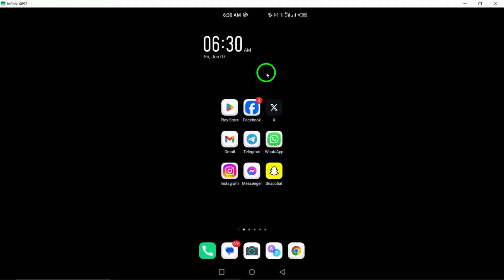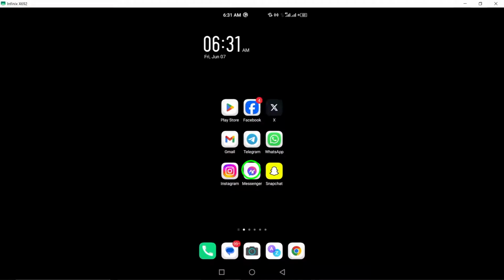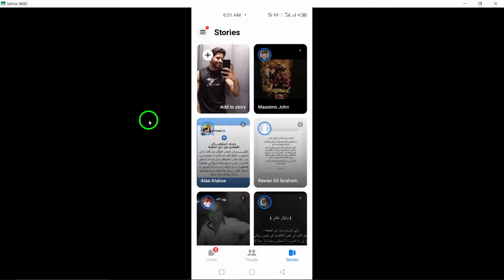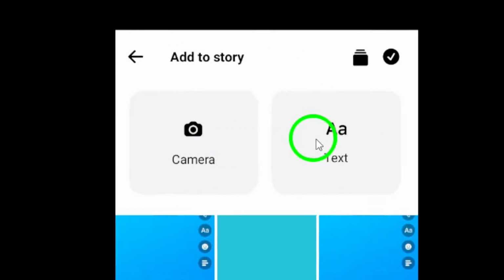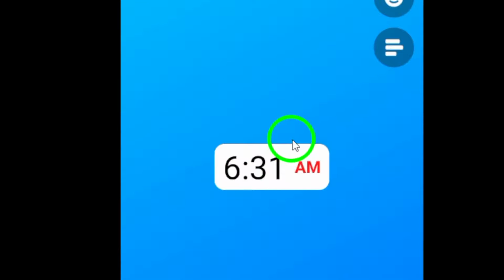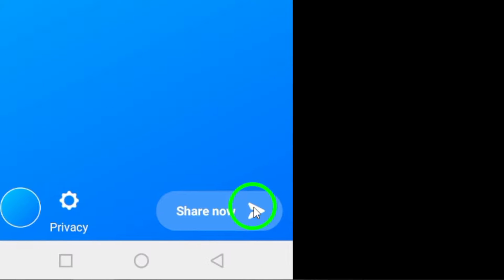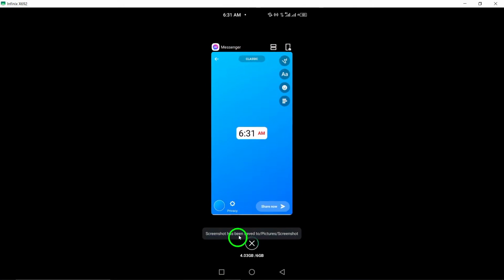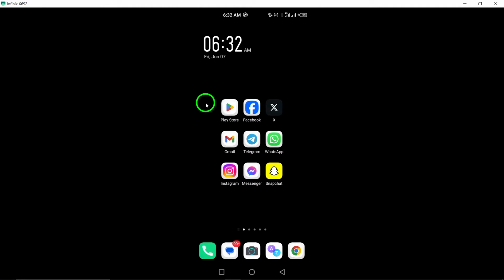How to Add The Time to Your Status on Messenger (Updated)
Learn how to add the time to your status on Messenger with these steps:

1- Open Messenger on your device.
2- Tap the Stories tab, at bottom right.
3- Tap Add to story.
4- Tap the text icon in the top-right of the screen.
5- Tap the Sticker icon at the right side.
6- Tap the time icon.
7- Once you’re satisfied with your status, tap Share now at bottom right.

Elevate your Messenger status updates by incorporating the time using this updated tutorial.